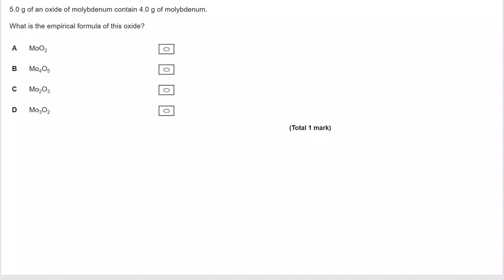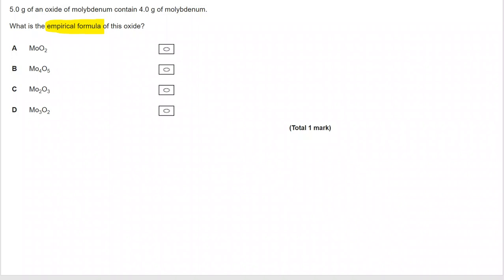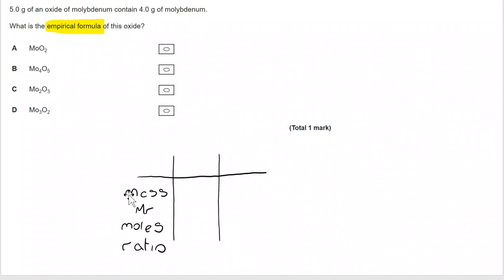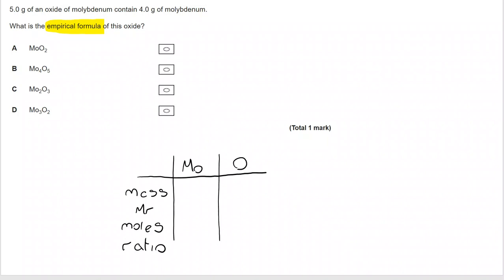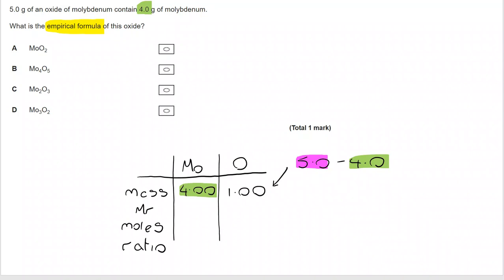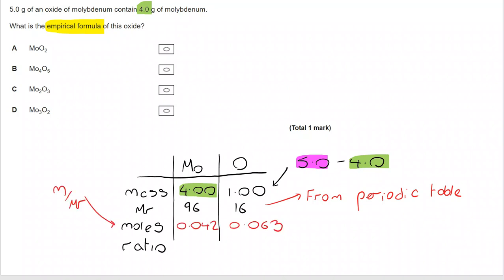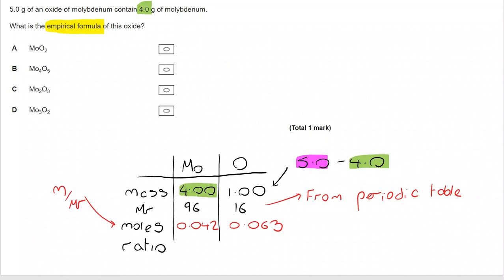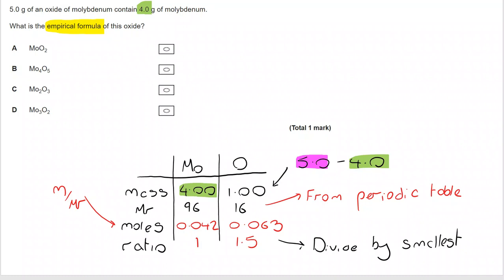AQA Multiple choice - Amount of substance 2